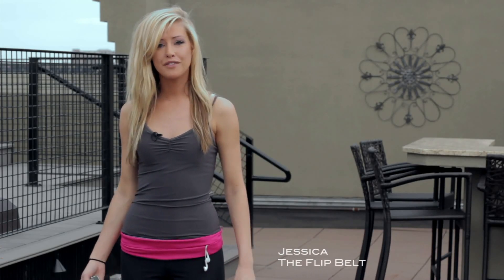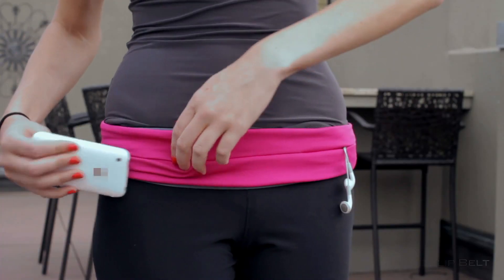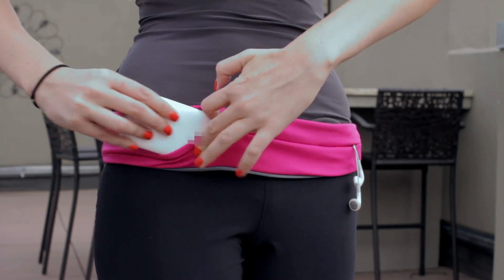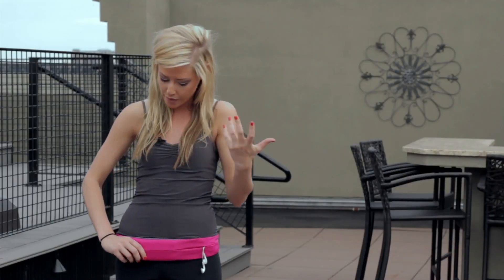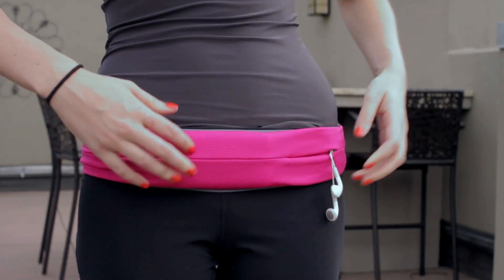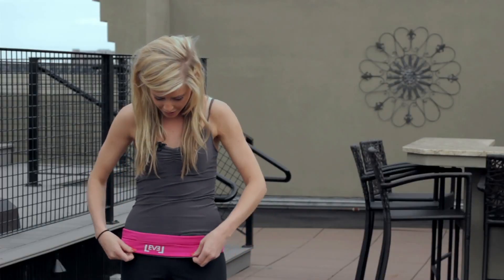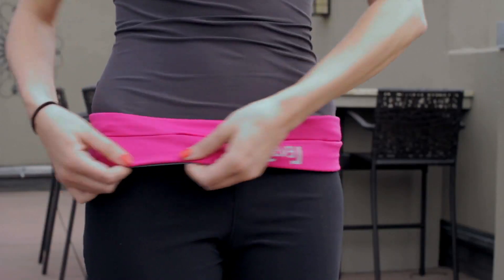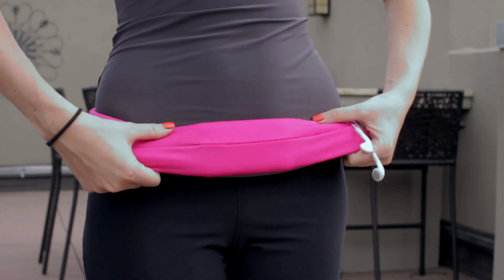FlipBelt - How does it work?